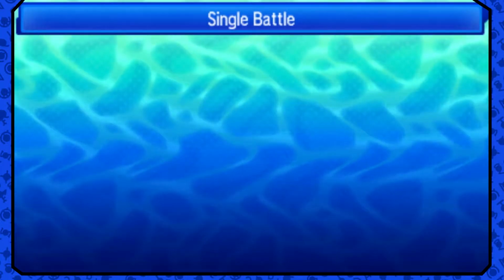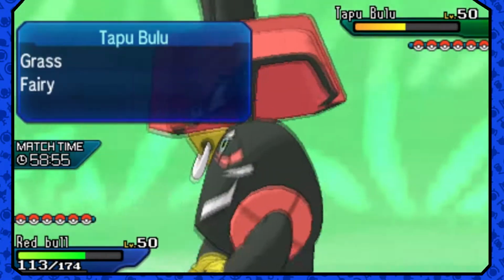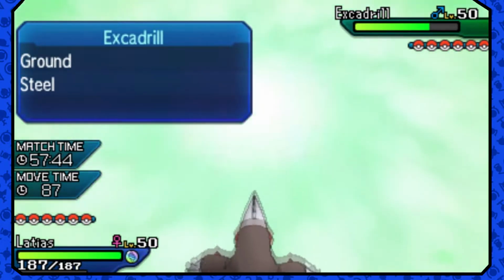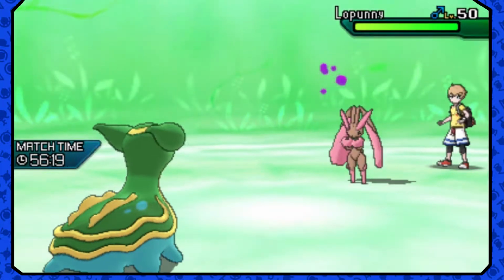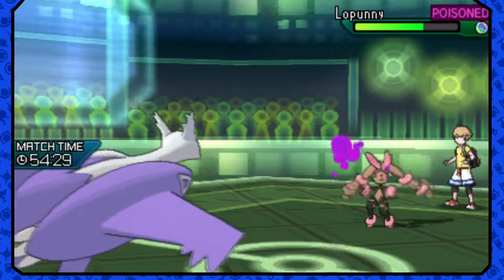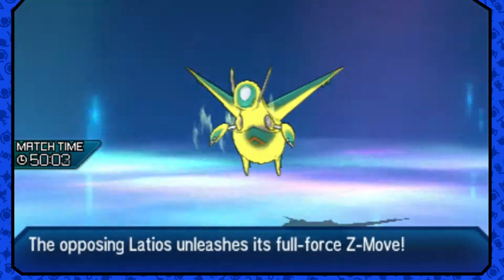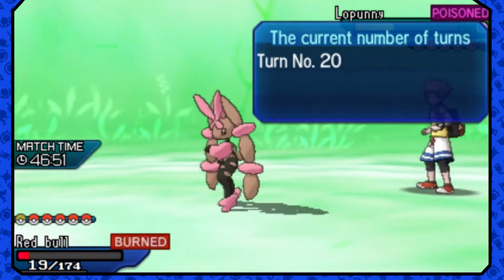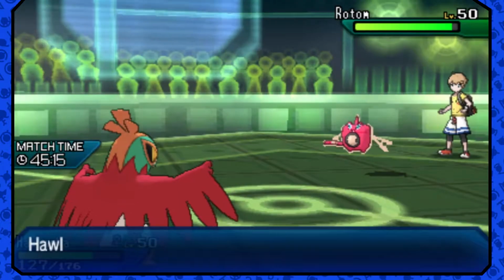WIFI RUMBLE - OU VS SNELLEFREDDI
Have you guys ever watched megas xlr?
Did any of you recognize the music ?

***ALL OF THE LINKS***

● Intro and sweep music is called Blood shot

hellow fren :]